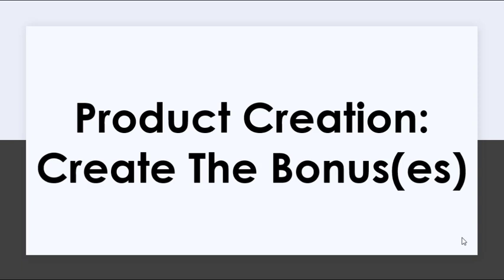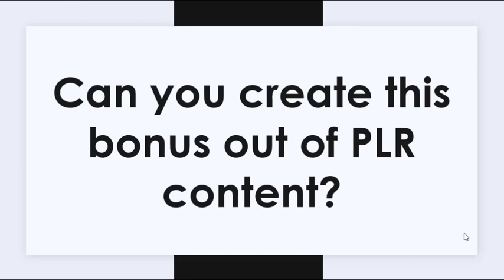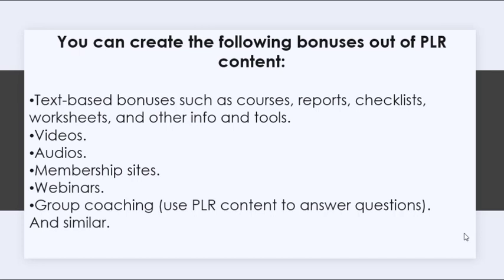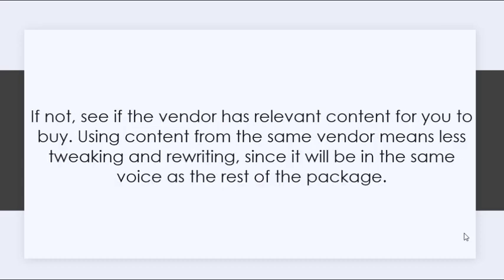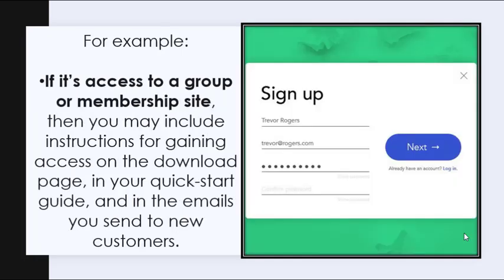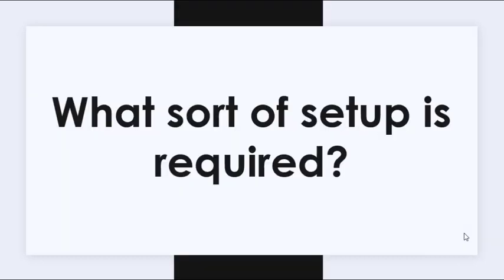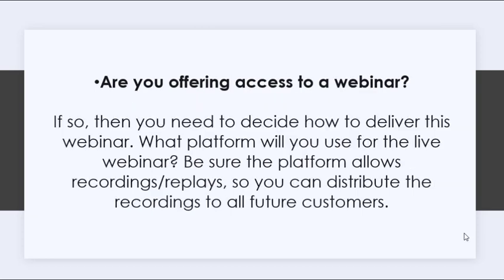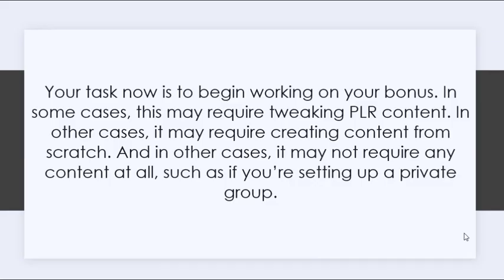What To Create: Create The Bonuses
(Check it out. Tons more free tips for you there, too.)

In this video, Rosalie from the IMsimple.com Internet Marketing Team talks about What To Create tips, because What To Create is important for every online business. The tips in this video are highly recommended for:

Online Business Startups
Digital Product Marketers
Shopify and Amazon Vendors
Ecommerce Store Owners
Physical Product Vendors
Small Business Managers
YouTube Creators
Authors and Publishers
Digital Agency Owners
Freelancers
Virtual Contractors

We hope you get good use out of this complimentary digital marketing training! We have much more available for you at IMsimple.com.

Need our help or support with a purchase? Our dedicated support team is on standby to help you with any issue 24/7 at 1099support.com. Be sure to reference the specific product and be as detailed as possible with your issue so we can help you!